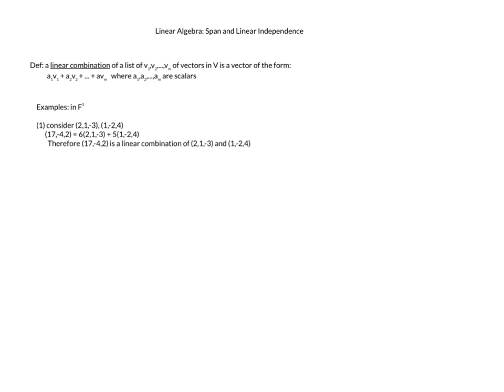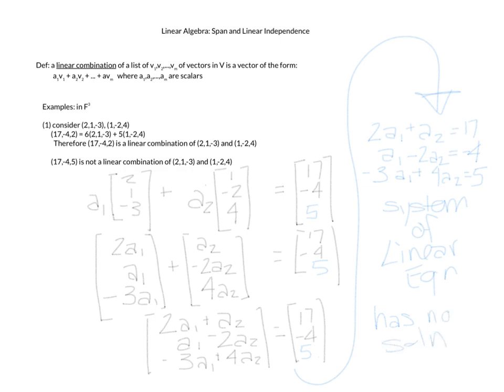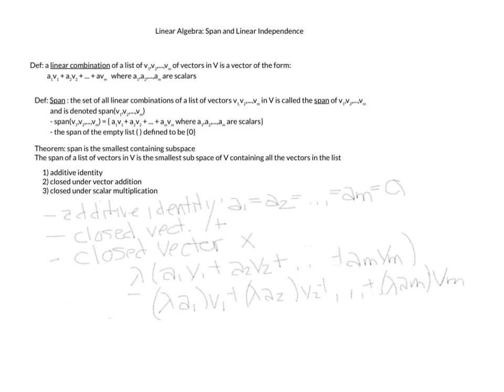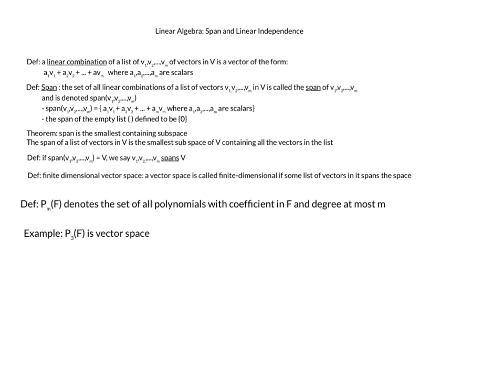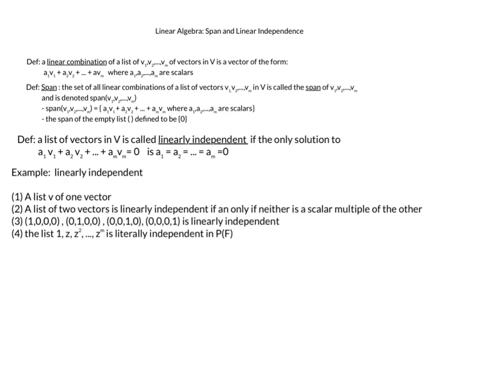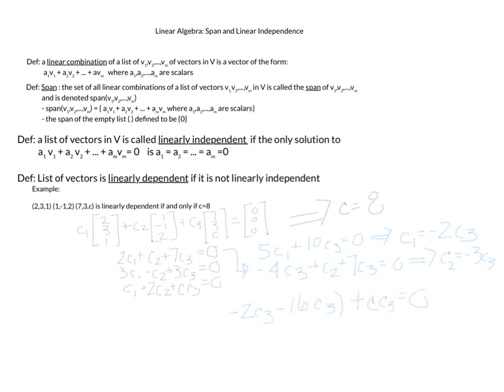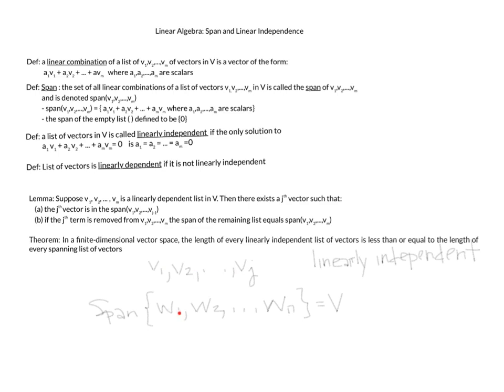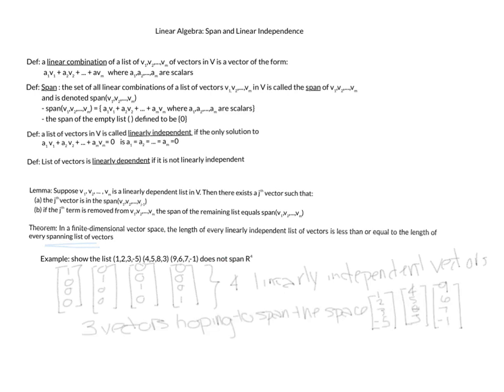Linear Algebra: Span & Linear Independence